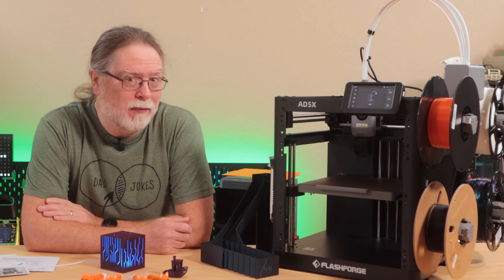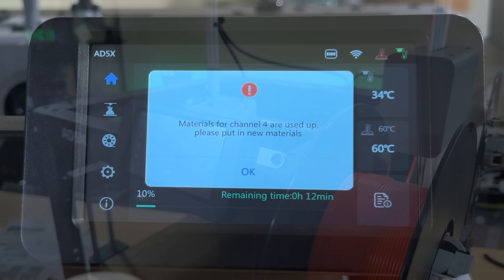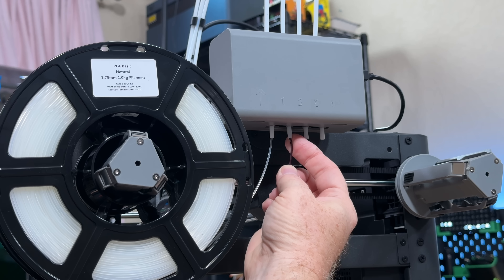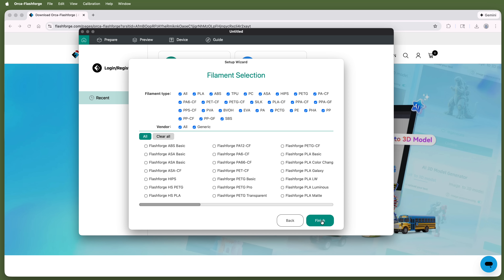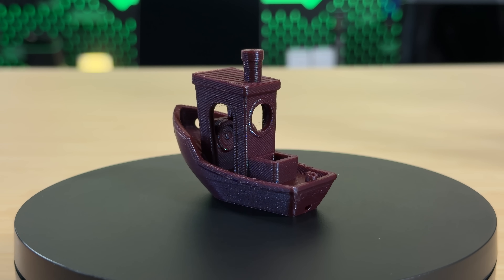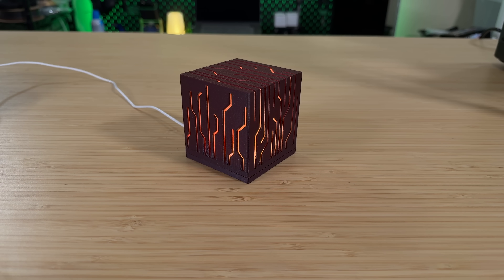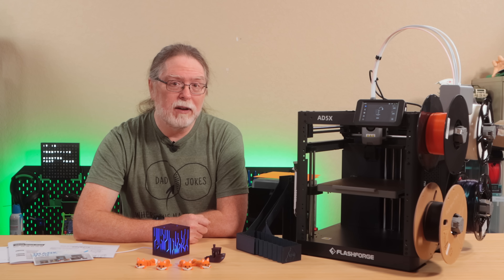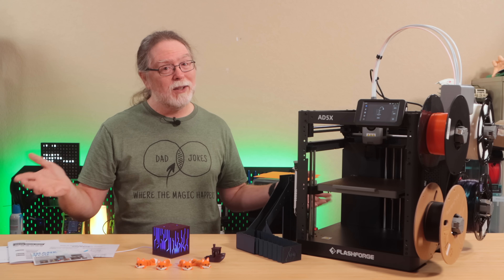A $399 CoreXY Printer with Four Colors? FlashForge AD5X Review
In this video, I’m taking a close look at the FlashForge AD5X, a CoreXY 3D printer with built-in four-color printing. I’ll walk through the setup process, take a look at the hardware and software, and run through several test prints to see how it performs in real-world use. [aff link]

We’ll talk about what works well, where the workflow feels a little more hands-on, and where I think FlashForge could make some improvements. If you’re curious about affordable multicolor printing on a CoreXY machine, this should give you a good idea of what to expect.

The AD5X offers a 220 × 220 × 220 mm build volume, an open-frame CoreXY design, and FlashForge’s IFS multicolor system. I cover things like slicer workflow, filament handling, color changes, noise levels, and overall usability, along with what kind of projects this printer makes the most sense for. By the end, you should have a clear idea of whether the AD5X is a good fit for your needs and expectations.

CHAPTERS
00:00 Intro
00:38 What is the AD5X? (Quick Overview)
03:03 Printer Setup Experience
05:14 Software / Slicer Experience
08:23 Test Prints
12:01 Likes
12:55 Dislikes & Improvements
14:26 Wrapping Up